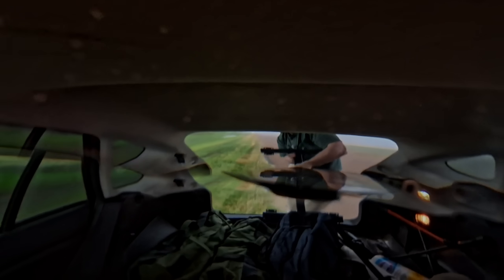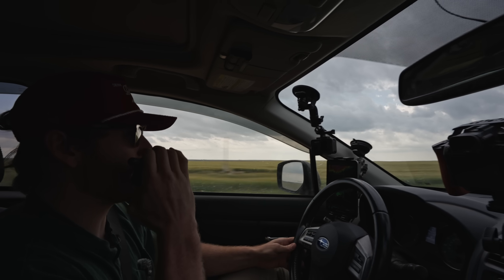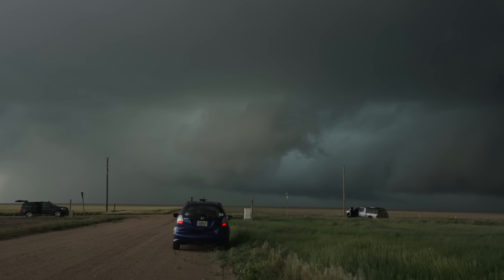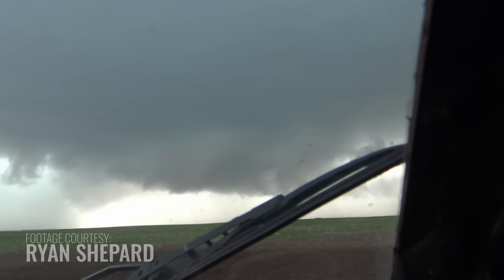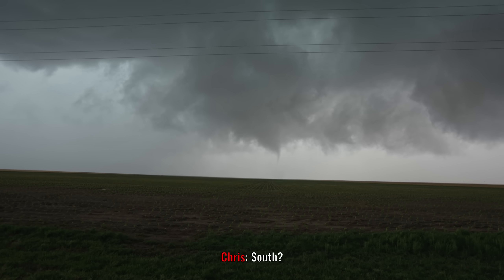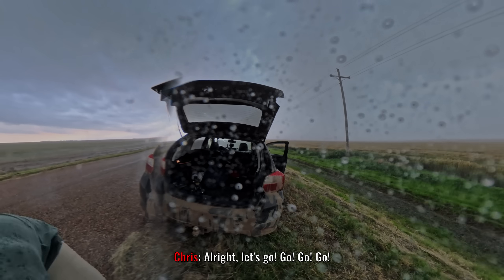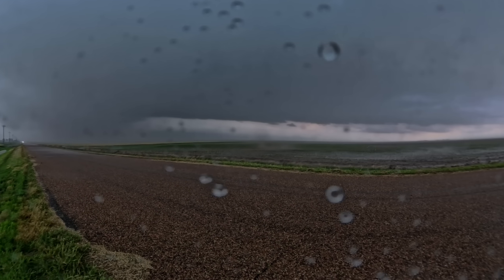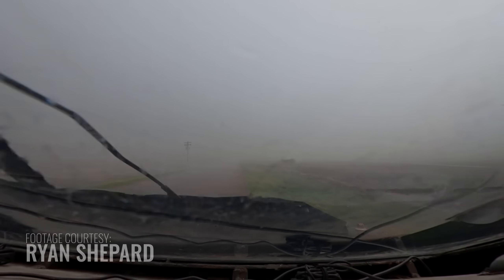We Deployed a Probe in a Tornado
I help YouTuber and storm chaser @highriskchris deploy his tornado probe into a tornado on June 5th 2025!

NOT FOR BROADCAST OR RE-POST